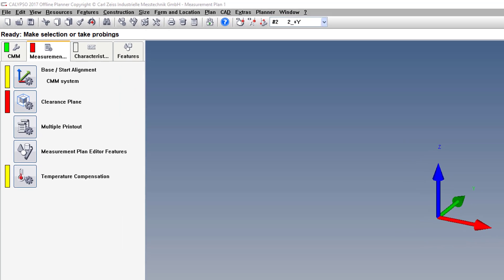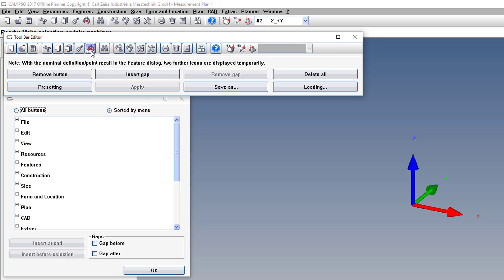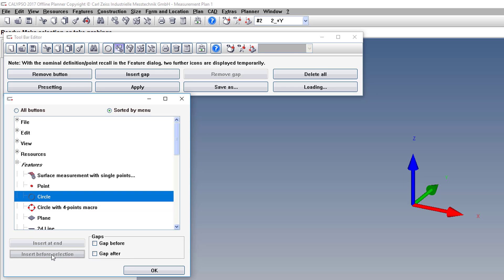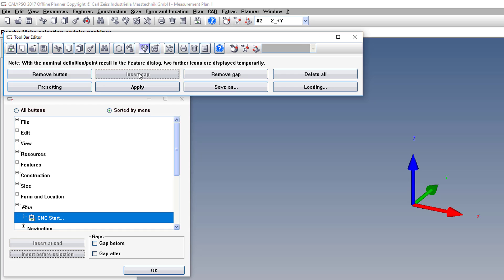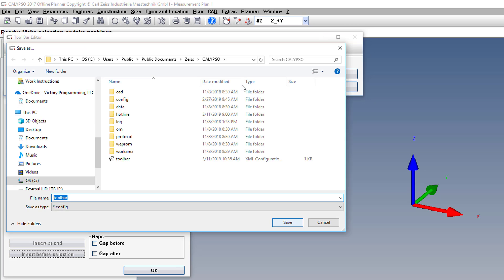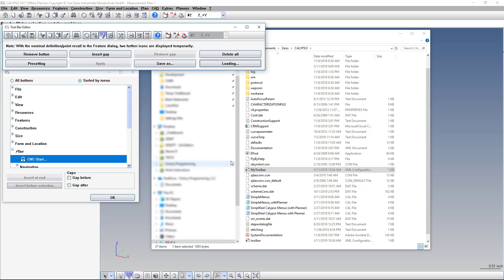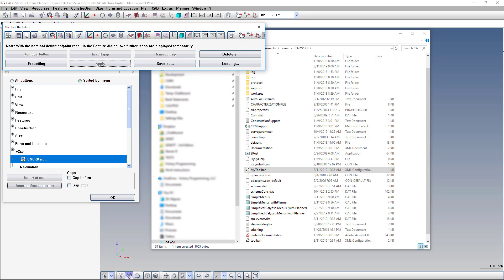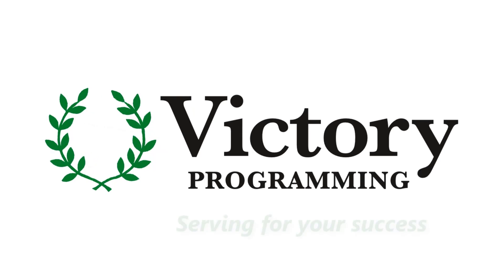Customize your Zeiss Calypso Toolbar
Download the custom toolbar described in this video:
(Note: be sure to change the file extension from ".txt" to ".config" before loading it)